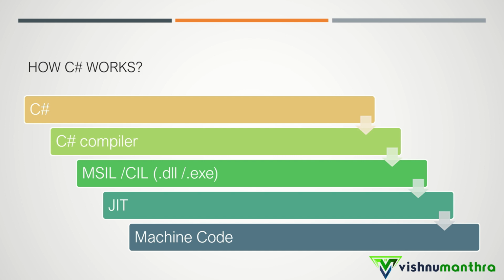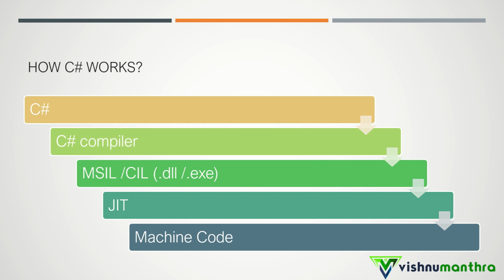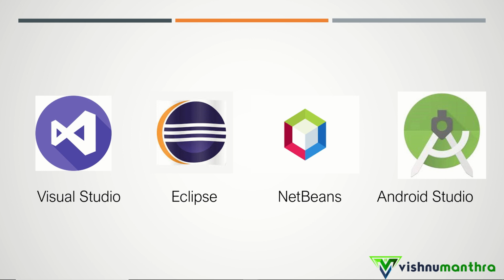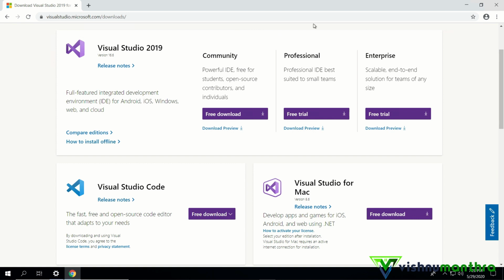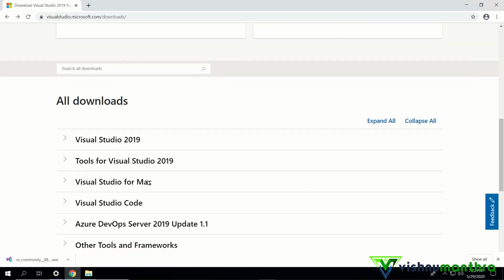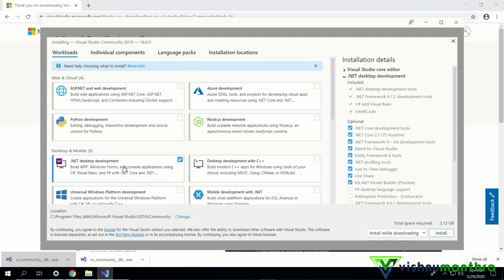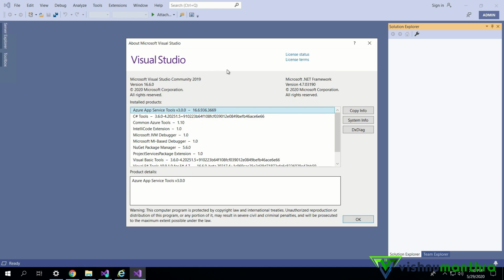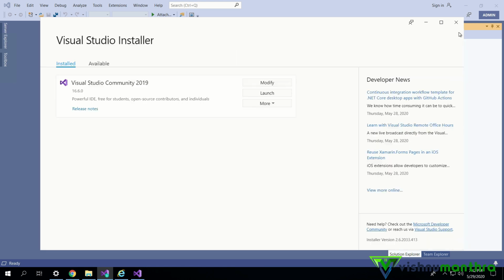Learn Selenium C# Automation - 4. Environment Setup | C# Anatomy |.Net | Visual Studio Installation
1. How C# works?
2. .Net & its usage
3. Comparison between Visual Studio Editions
4. Visual Studio Installation
5. Visual Studio Community Edition activation